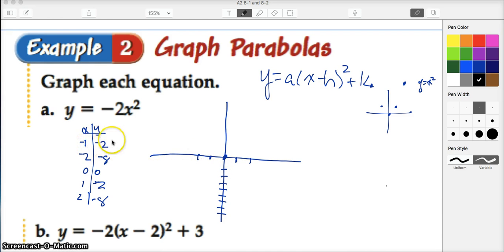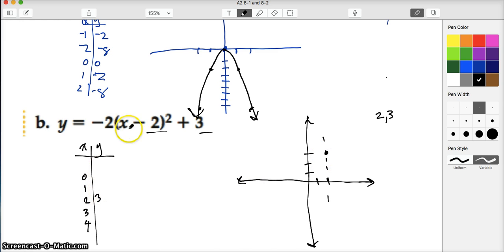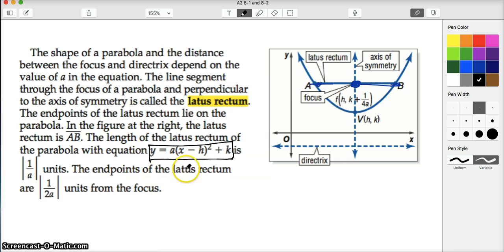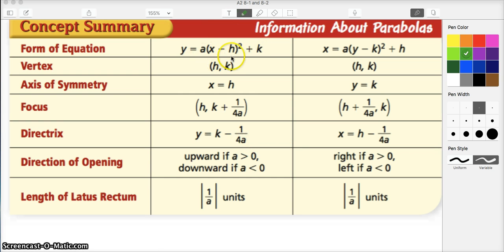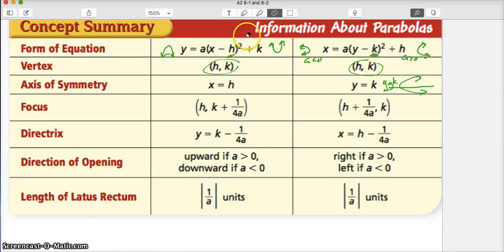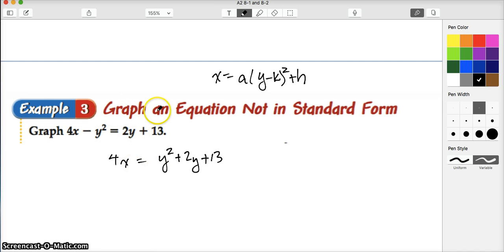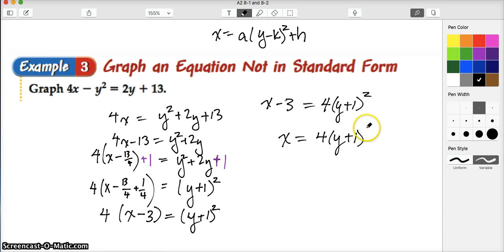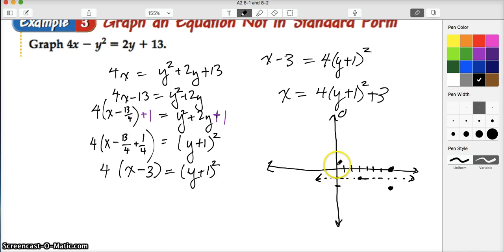A2 8-2 Part 2